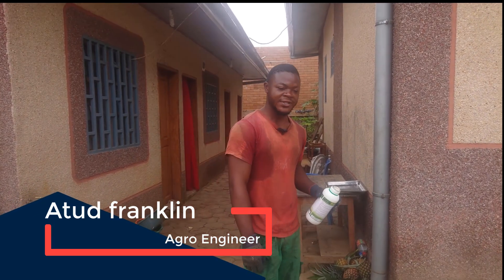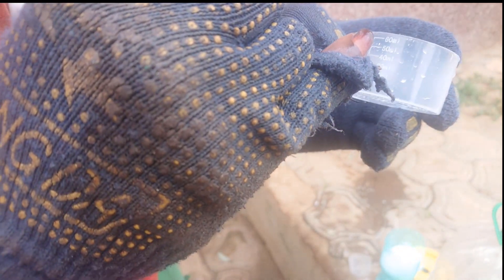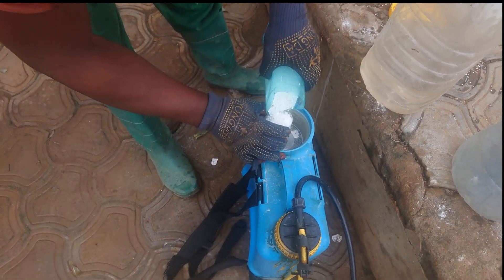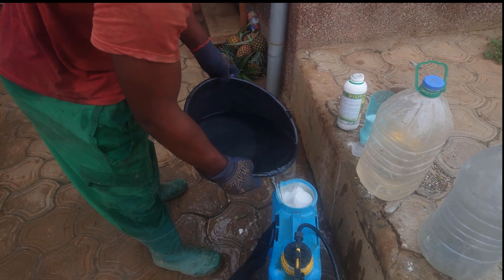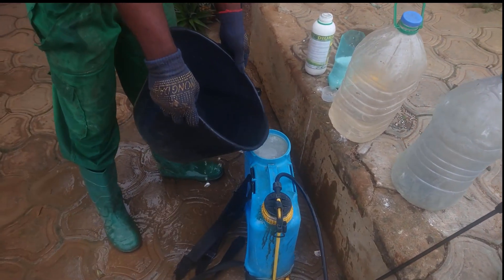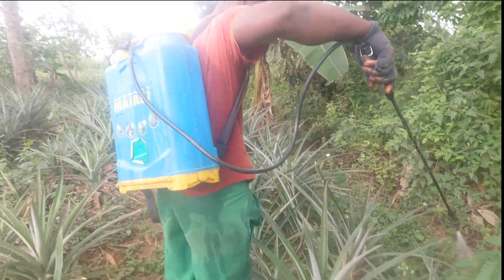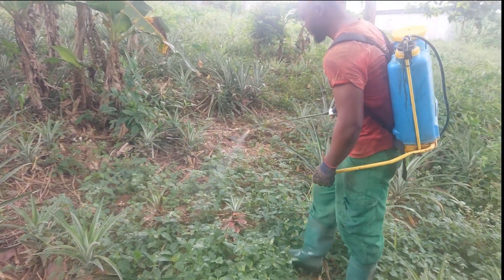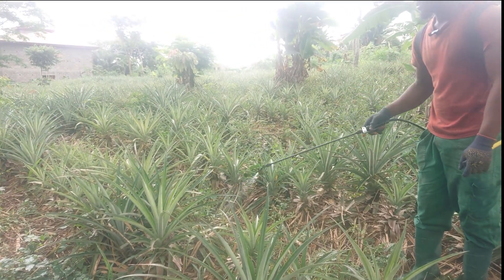how to kill grass in your pineapple farm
Selective herbicide for pineapple crops.Current weed management practices in pineapple are predominantly focussed on preventative measures using pre-emergent herbicides. Pre-emergent herbicides are designed to prevent weed establishment by killing the plant as it germinates and are primarily used immediately after planting.
Click on the link for a written guide on this topic;
tag;